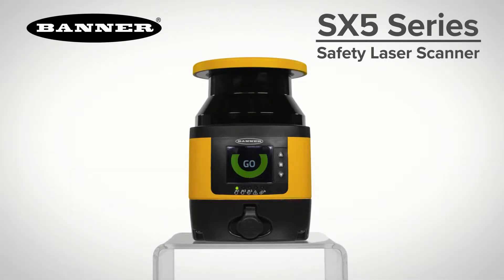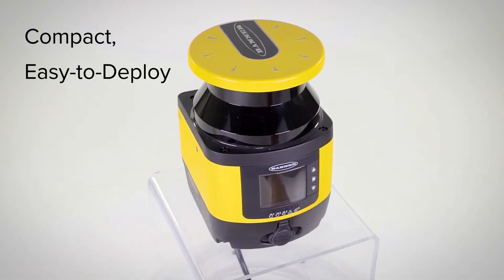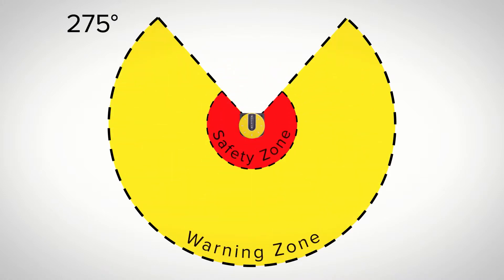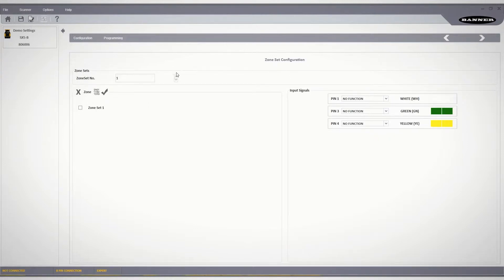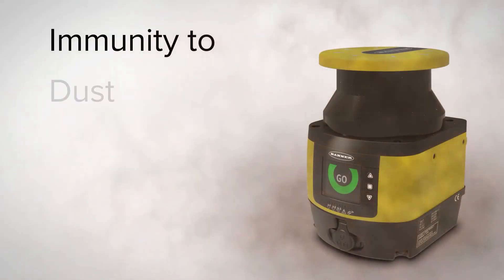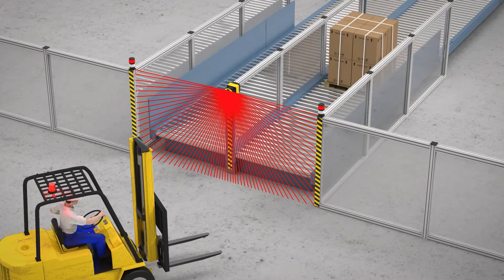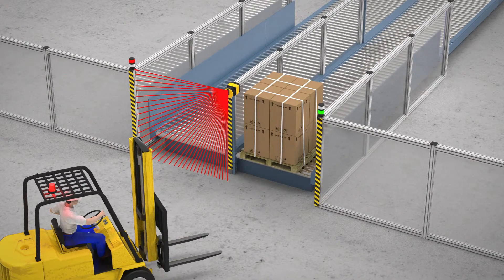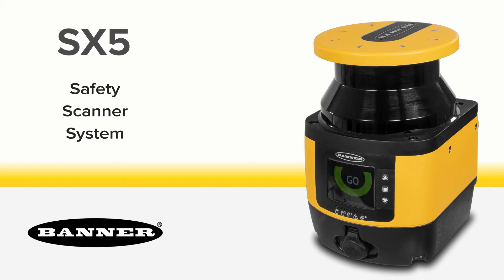SX5-B Safety Laser Scanners from Banner Engineering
Compact and easy-to-deploy, SX5 Series safety laser scanners protect personnel, equipment, and mobile systems within a user-defined area. They continuously scan a 275° area to create a two-dimensional protected zone that must be crossed to reach the hazard.